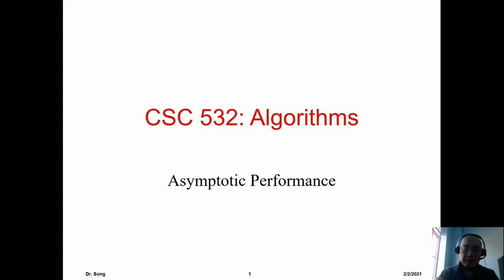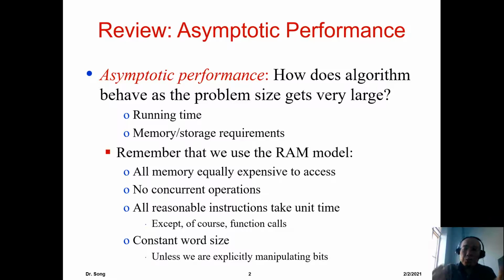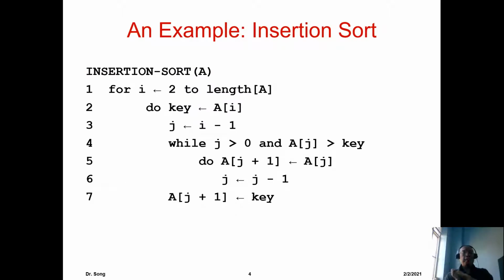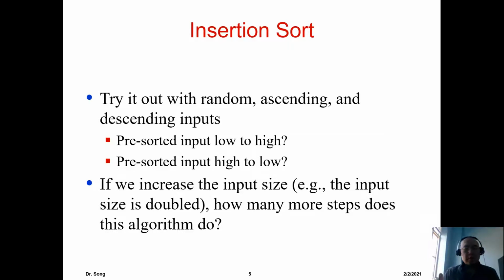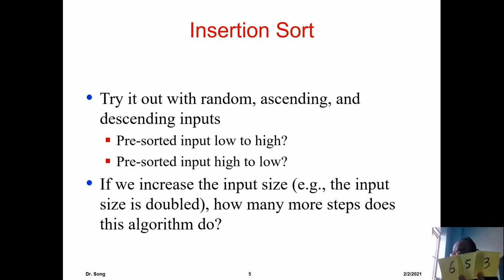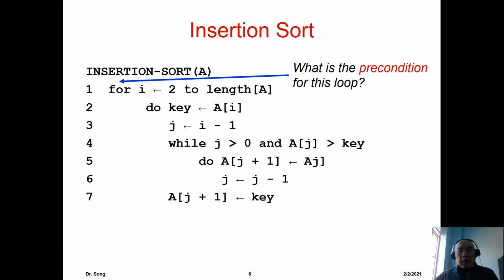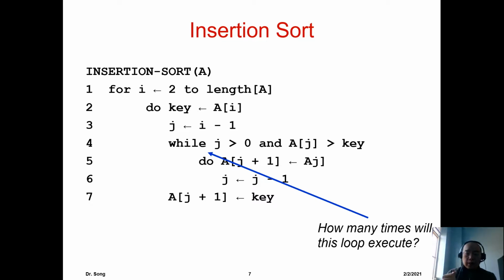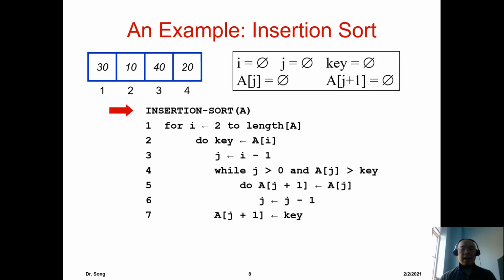04-1 Insertion sort revisited